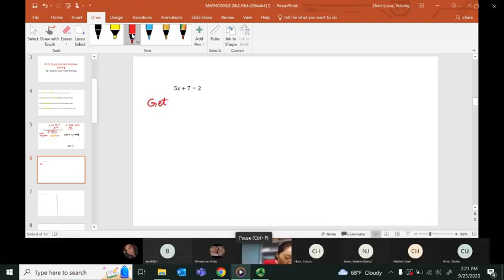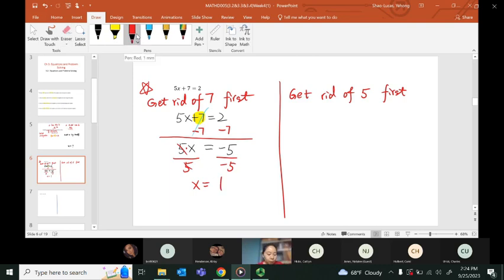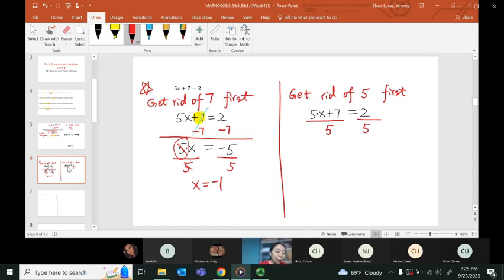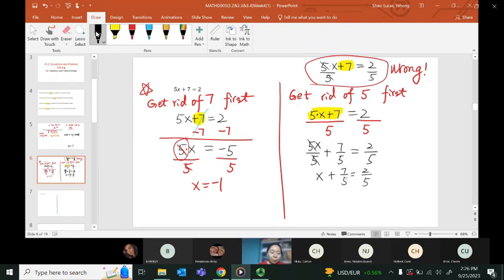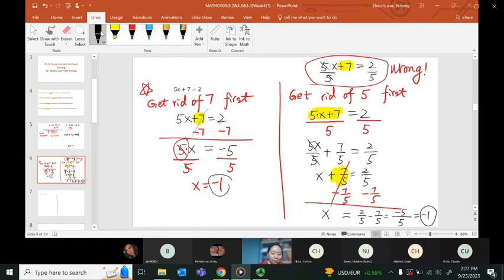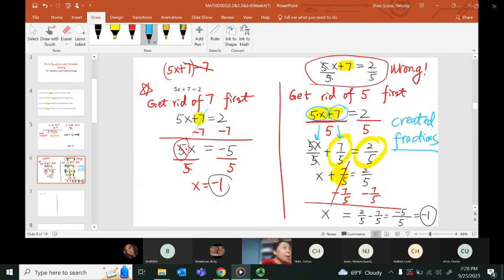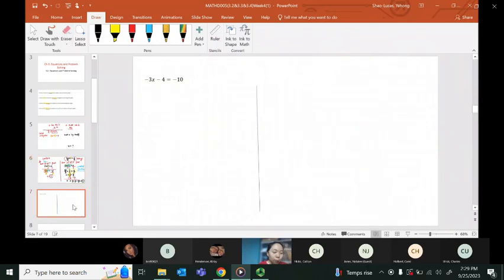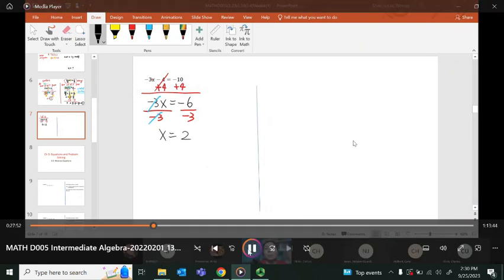MATH D005 3 2 default